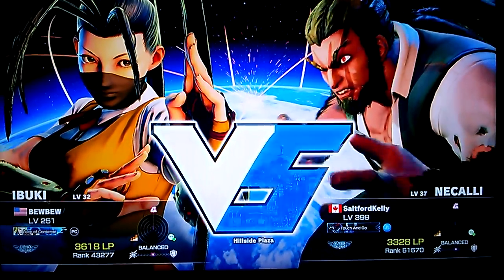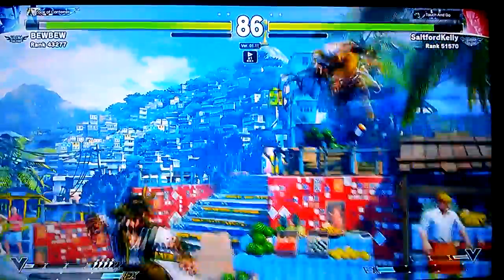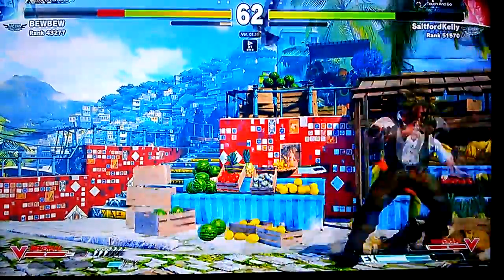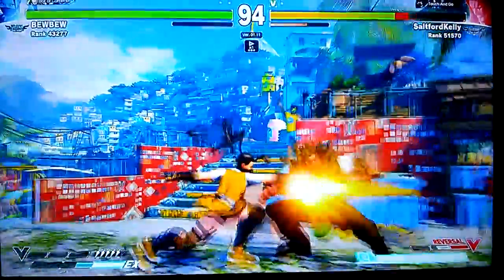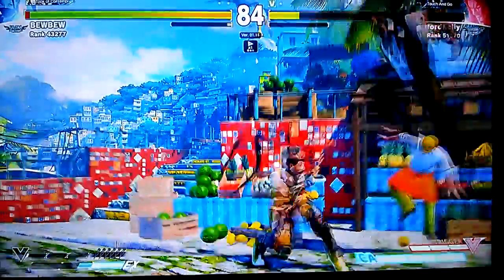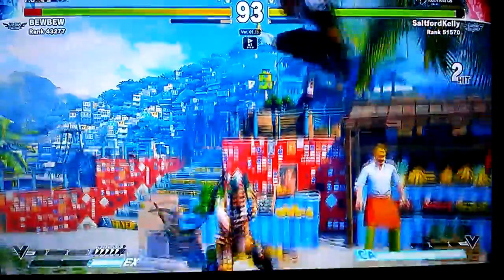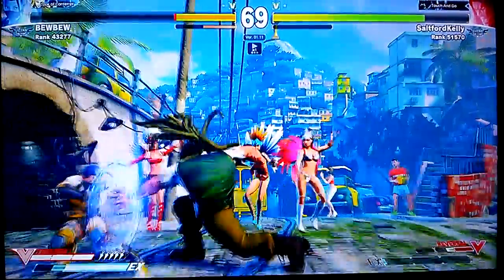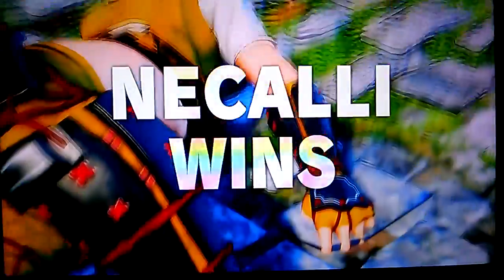Street Fighter V the New Super Saiyan Adventure Epi 180 (Vs. Ibuki)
did you see how BS that standing jab antiair hitbox at the end? Trolololol